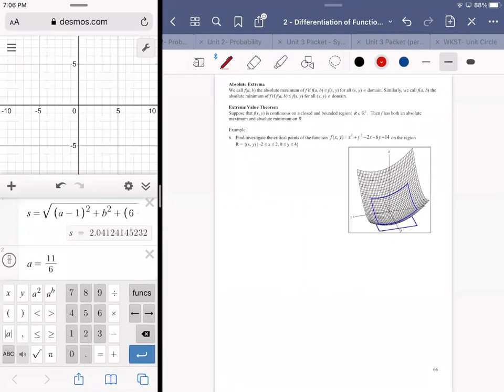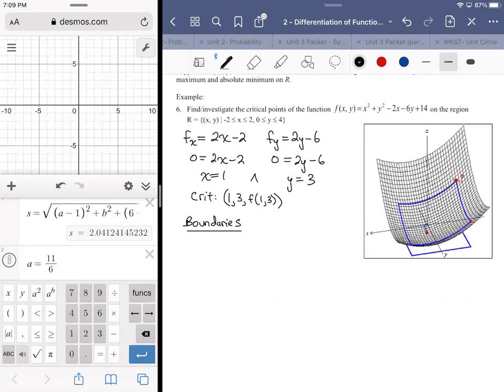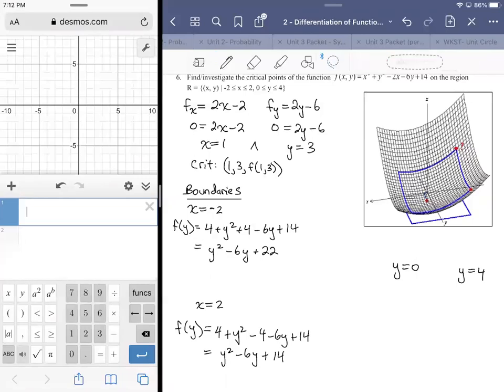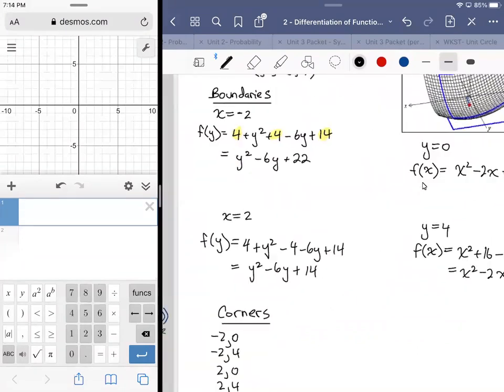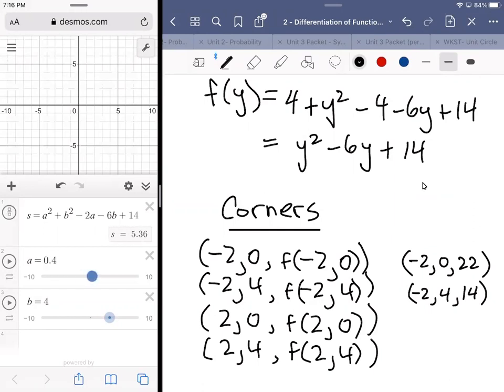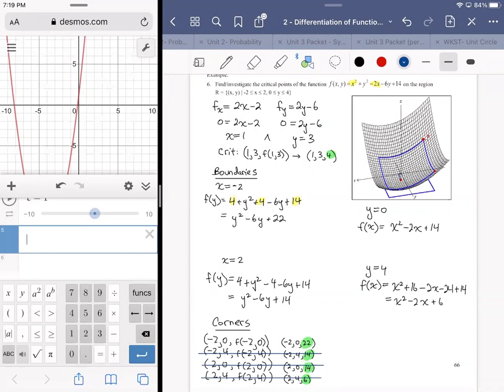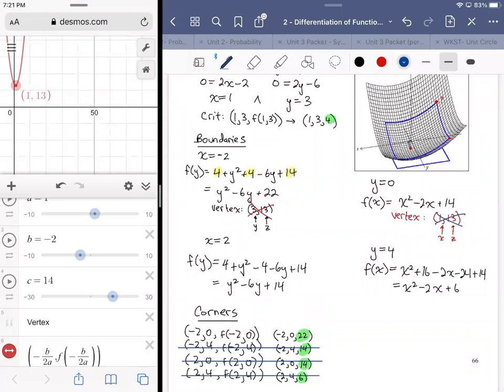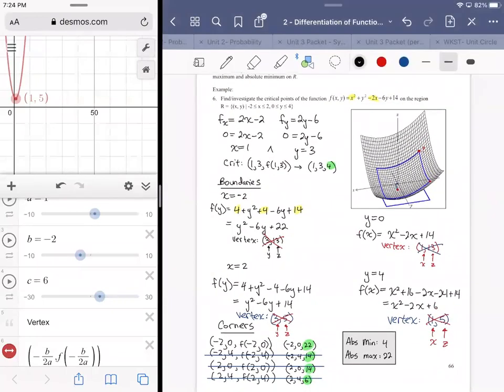Calc 3 Notes p66